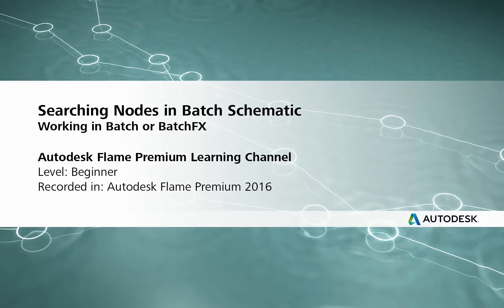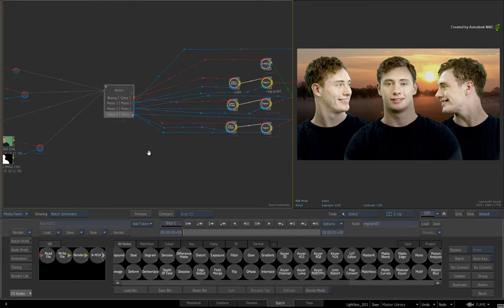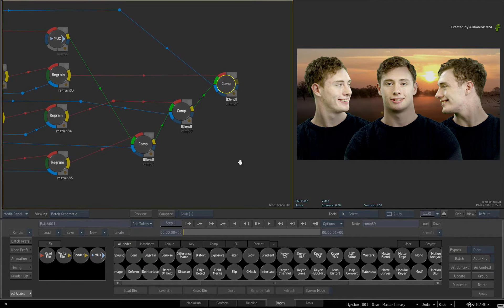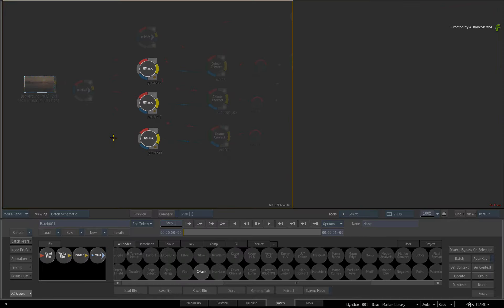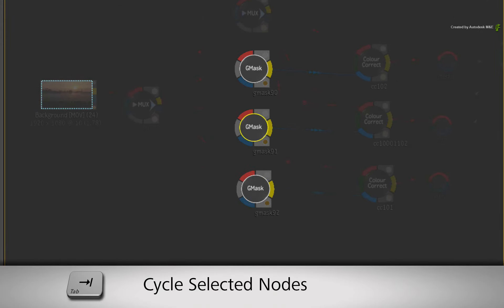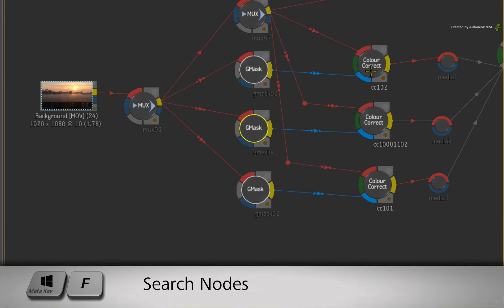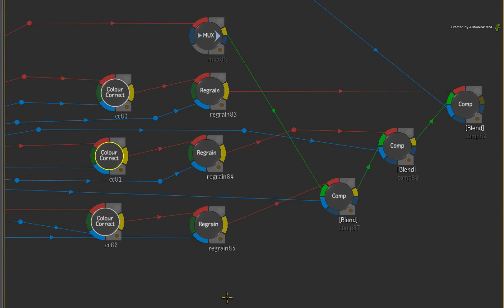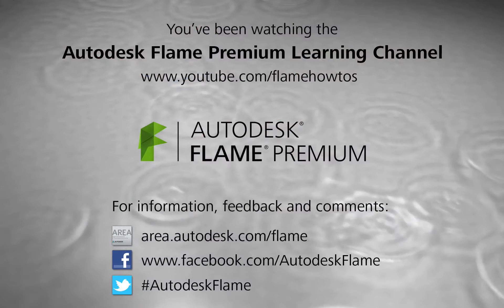Searching Nodes in Batch Schematic - Flame Premium 2016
Level: Beginner

This video shows off the extended functionality of searching for nodes in a Batch flow-graph.

Find nodes through the Batch node bin or existing node in the schematic view.

Few extra tips provided so don't miss out!